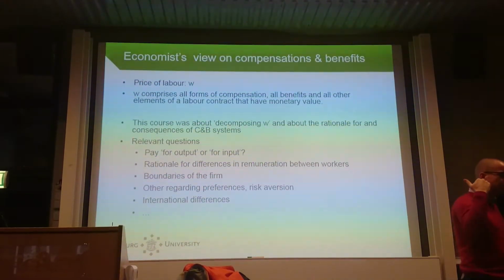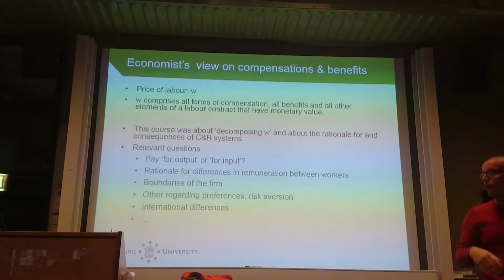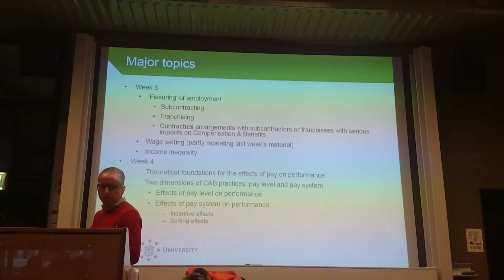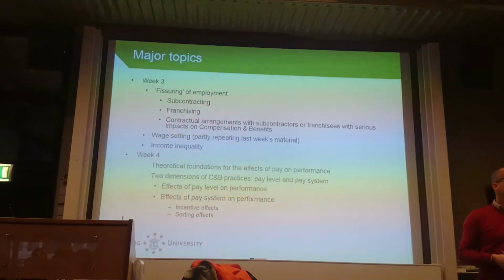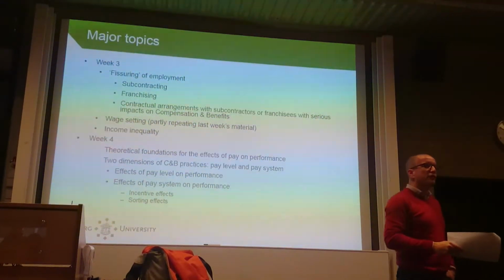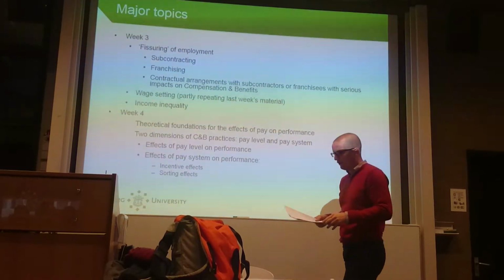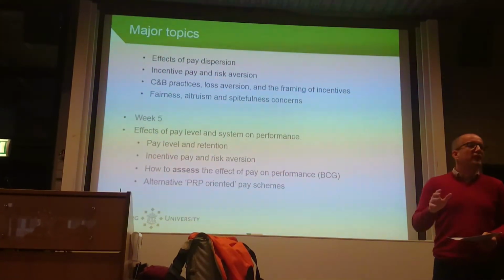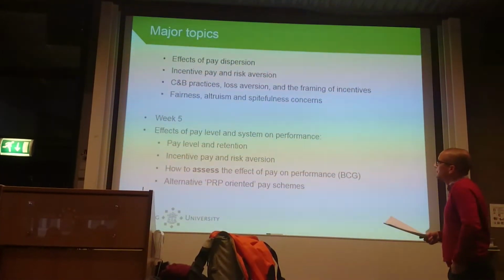C & B final lecture, Part 1